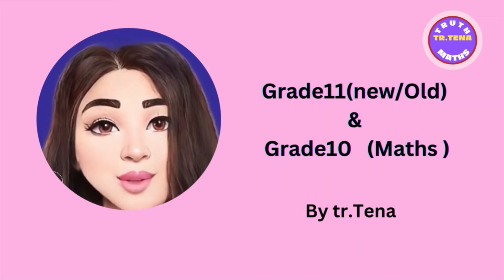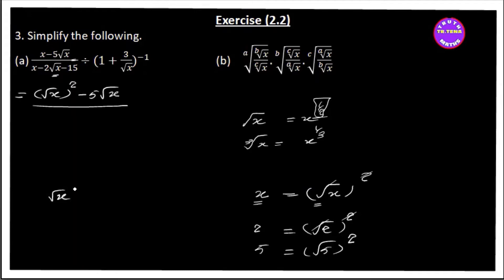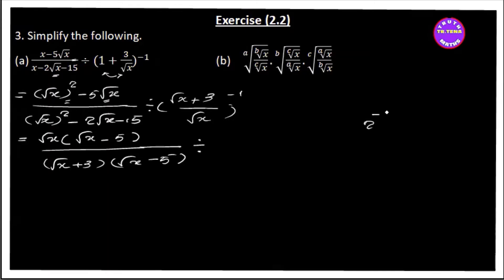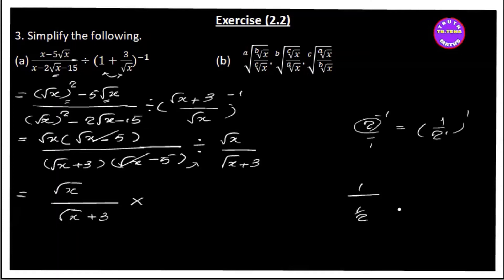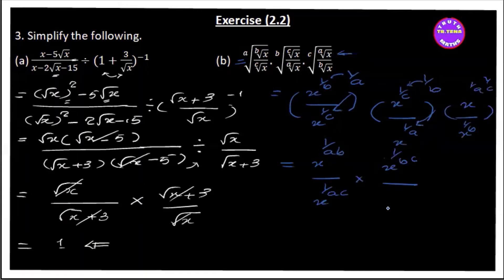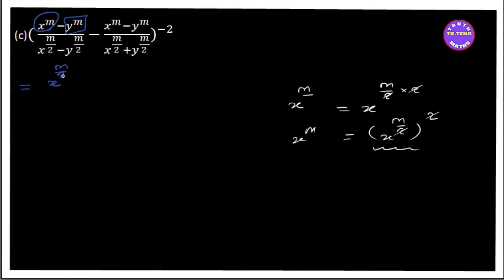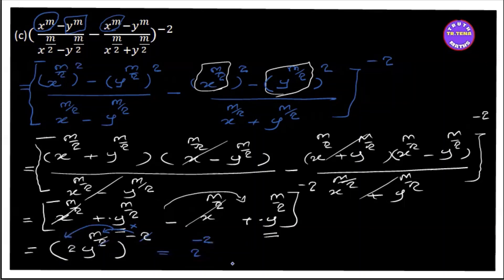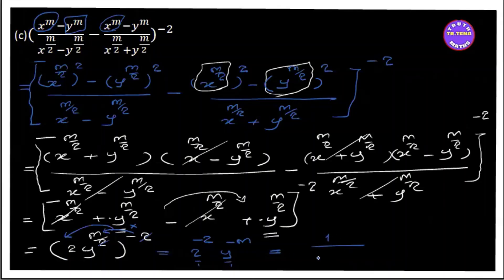Grade10 math chapter2,exponents and radicals, Exercise(2.2) No.3